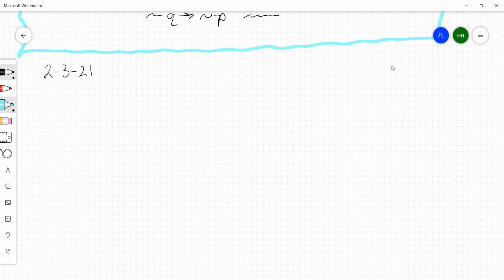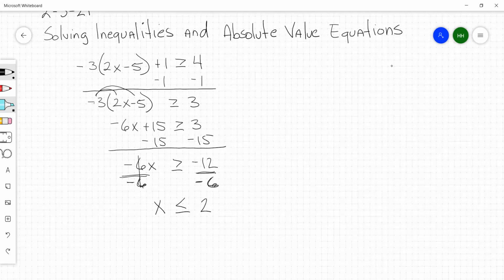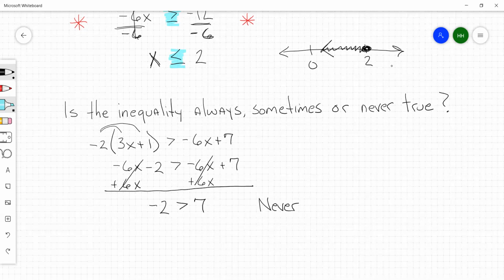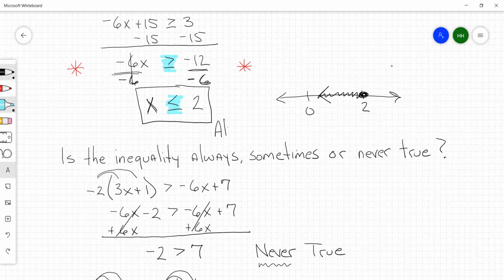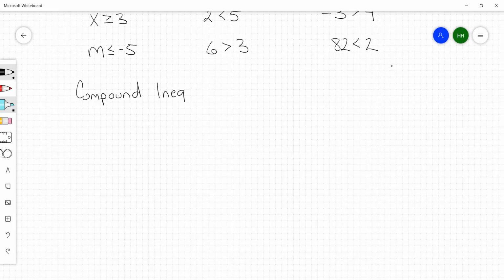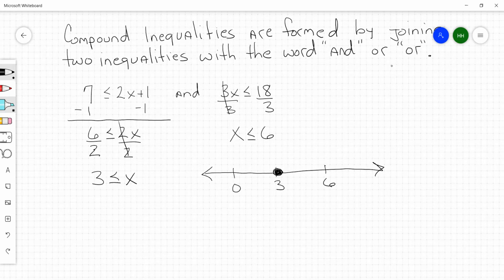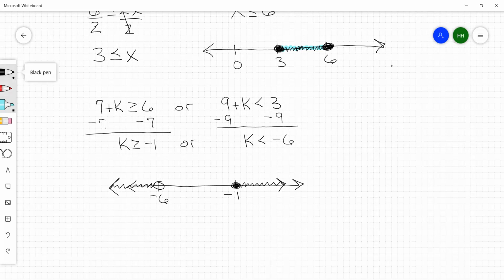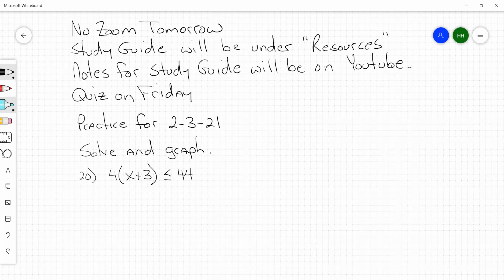02-03-21 Alg 2 Notes and practice problems